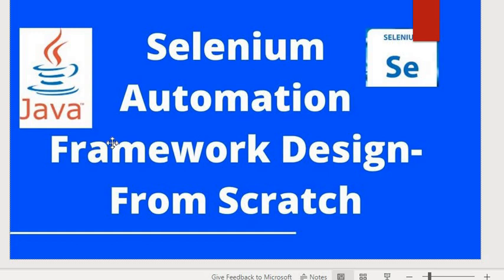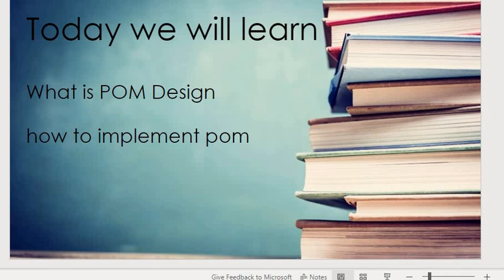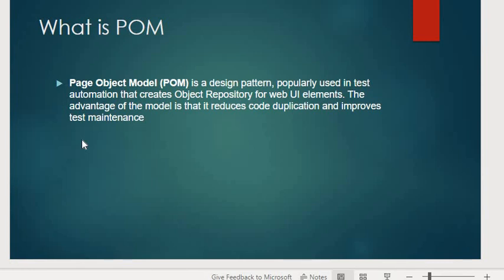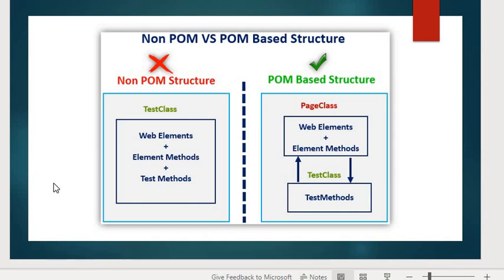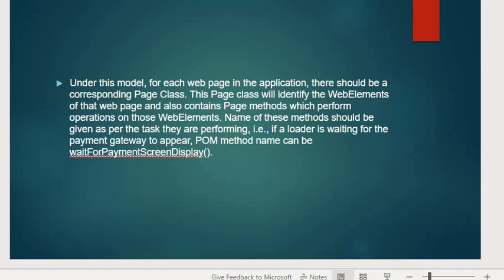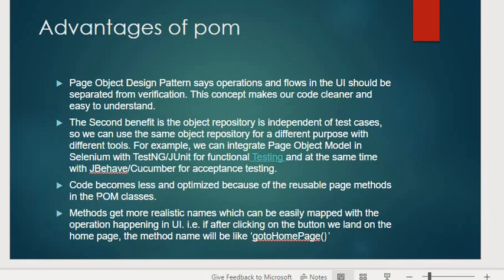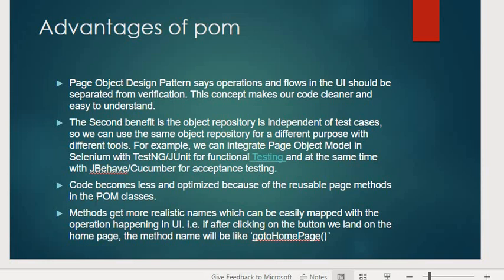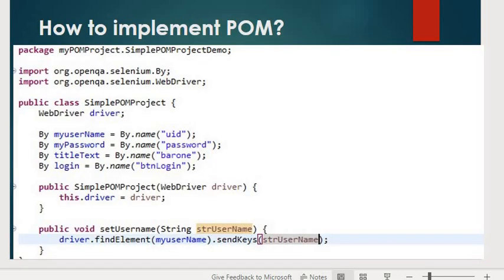Selenium Framework for Beginners | What is Page Object Model (POM) | How to create POM in Selenium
The page class will have all object locators and preferably action methods for the corresponding page

Step 1 : Create a class for each web page

Step 2 : Add object locators

Step 3 : Create class for test

Step 4 : Refer objects from page classes

Benefits of POM

Test Objects and Functions are separated for easy maintenance and keeping the code clean

Objects are kept separated from test scripts and can be used multiple times in multiple tests

Every unique object locator is created only once

Easy Maintenance and Less Rework